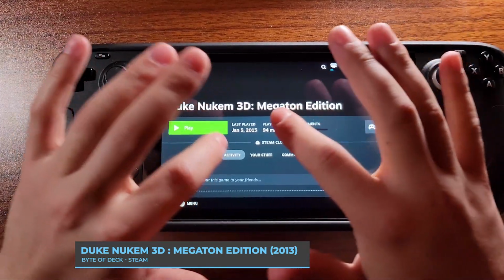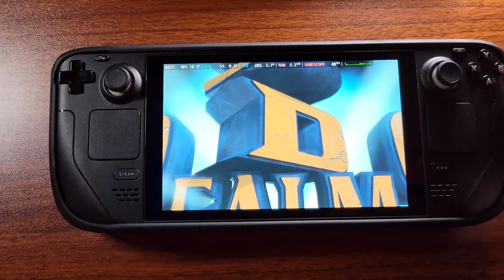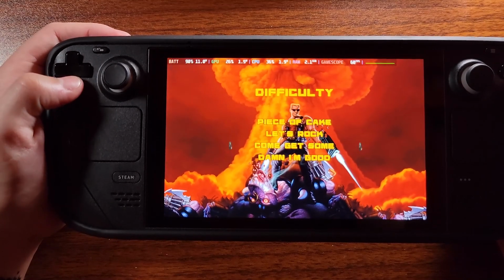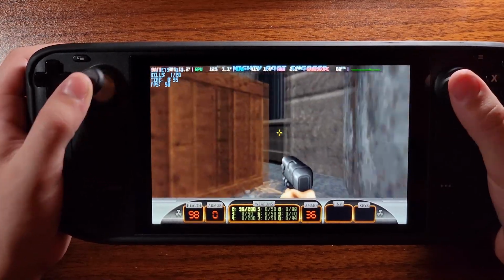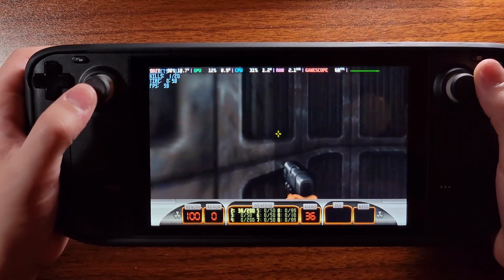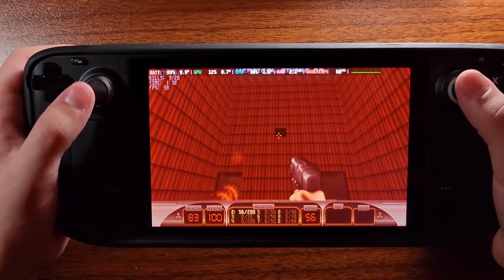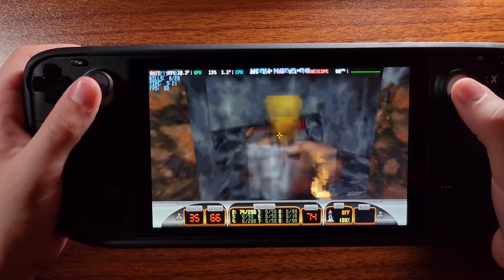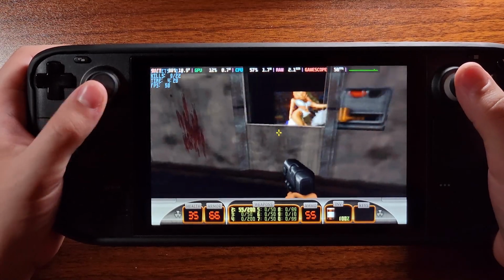Hail to the King, Baby! Duke Nukem 3D on the Steam Deck plays nicely, check it out for yourself!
Do you have a recommendation or game you want to see played on the deck!

This is a more laid-back video of showing you all gameplay videos of my backlog (2000+ games) and emulation games on my Steam Deck. I know how it feels watching and waiting for a deck to arrive, and wondering if your game will play on it. So I figure I would showcase gameplay videos of different games on the deck, to show you if it will work or not!